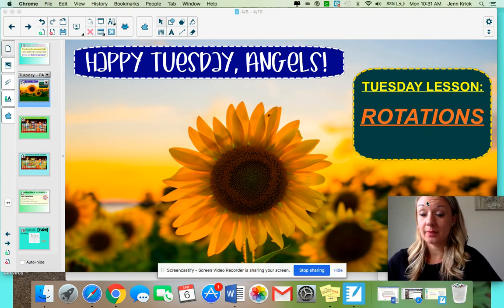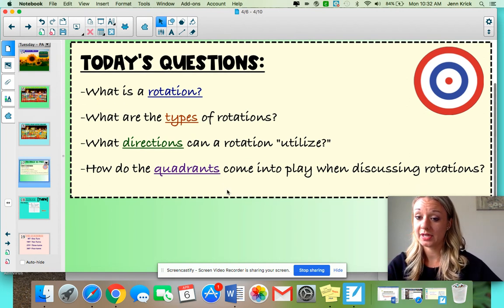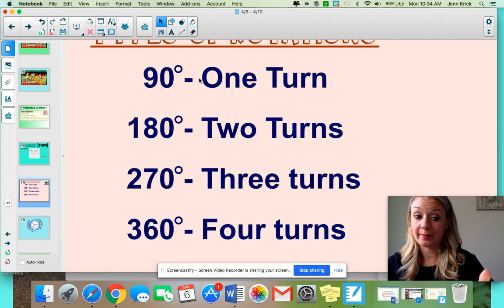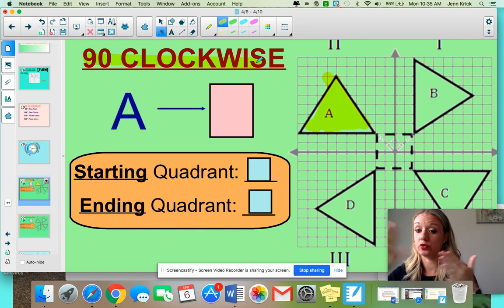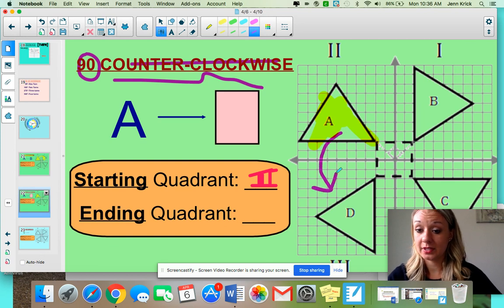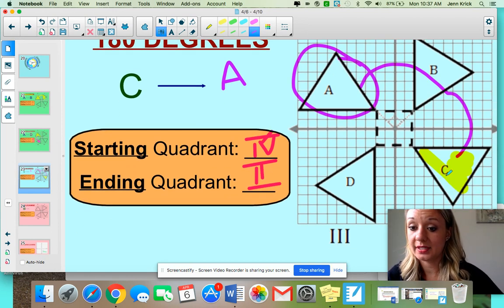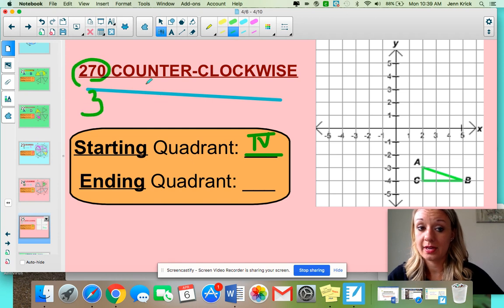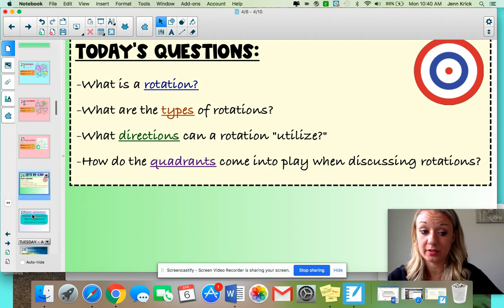4/7/20 PRE-ALGEBRA Rotations Lesson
4/7/20
Pre-Algebra Rotations Lesson
Periods 1, 2, 4, 5